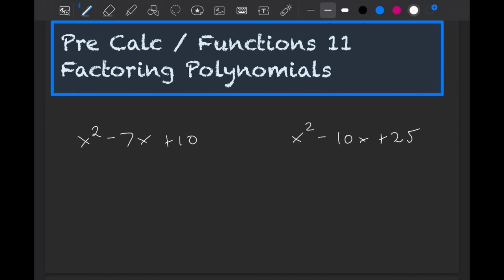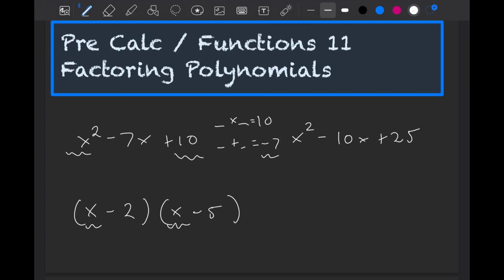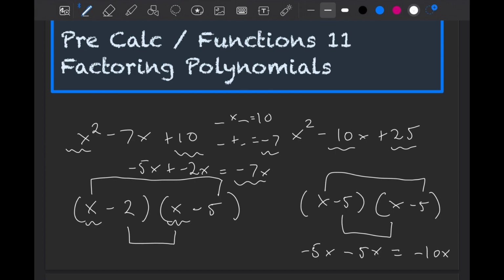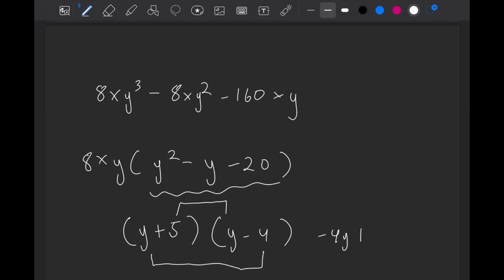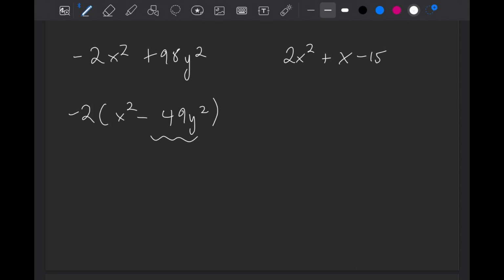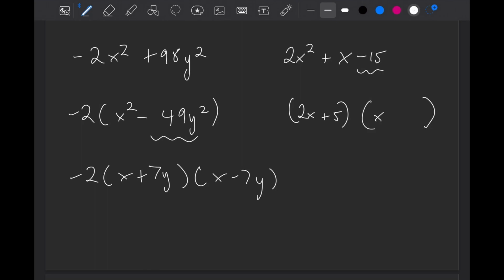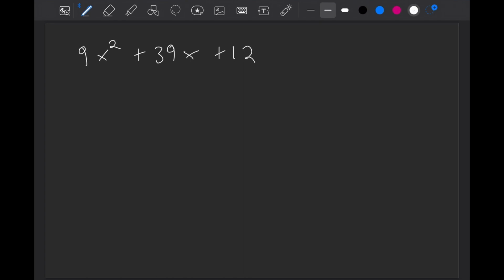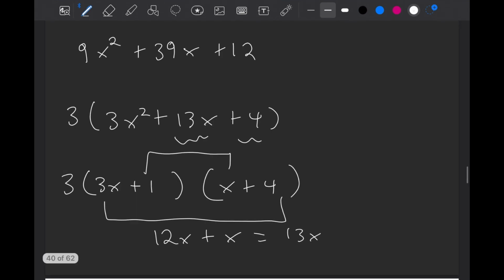Factoring Quadratics Pre Calculus / Functions 11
Description:
Welcome to our comprehensive guide on factoring polynomials! 🧮 In this tutorial, we delve into the fascinating world of algebraic expressions and equip you with the essential tools to confidently factor polynomials of varying complexities.

Polynomial factoring is a crucial skill in mathematics, enabling you to simplify equations, solve problems, and understand the fundamentals of algebra better. Whether you're a student grappling with quadratic equations or someone looking to deepen their mathematical prowess, this video is tailored for you!

In this tutorial, we cover:
- Understanding the basic concepts of polynomials.
- Step-by-step walkthroughs for factoring different types of polynomials, including:
  - Factoring monomials and binomials.
  - Factoring quadratic equations using methods like the quadratic formula and completing the square.
  - Factoring higher-order polynomials using techniques like grouping, difference of squares, and more.
- Real-life applications of polynomial factoring and its significance in problem-solving.

Join us on this mathematical journey as we break down complex equations, demystify factoring techniques, and empower you with the knowledge to tackle polynomial problems with confidence.

🌟 Dive into the world of polynomial factoring and unleash your mathematical prowess today! 💡✨